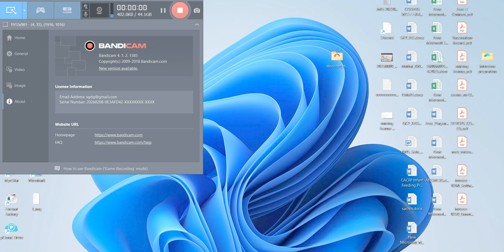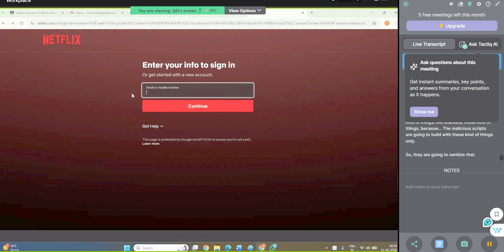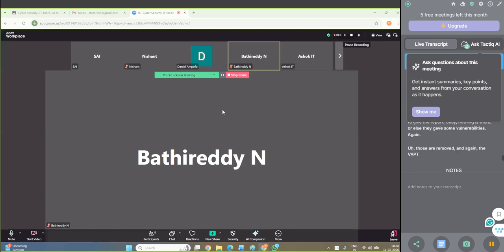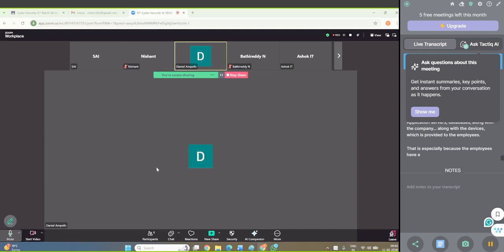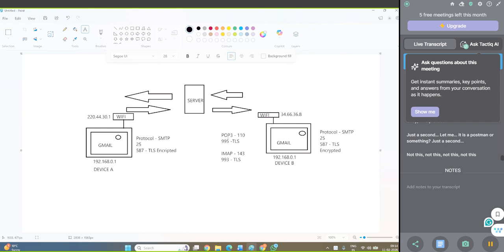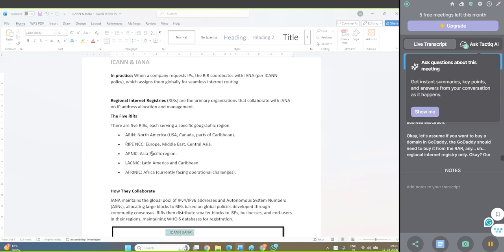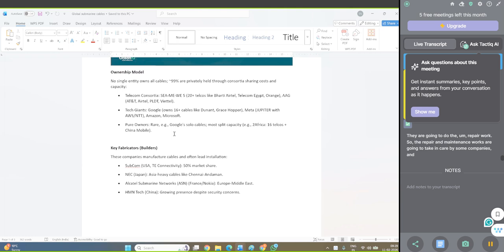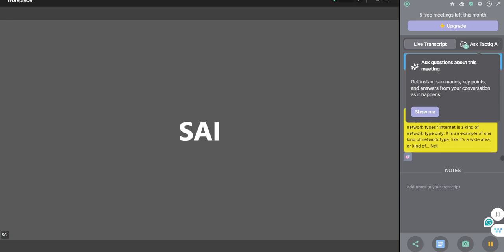Personal - Ashok IT - Feb 11th